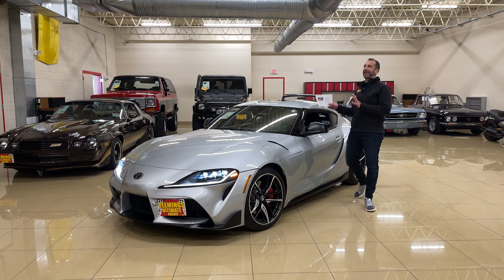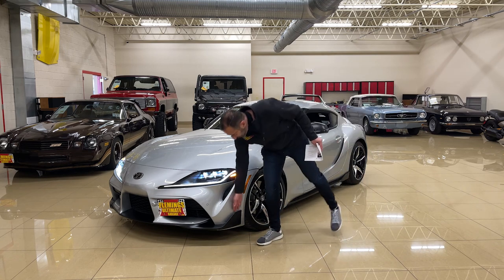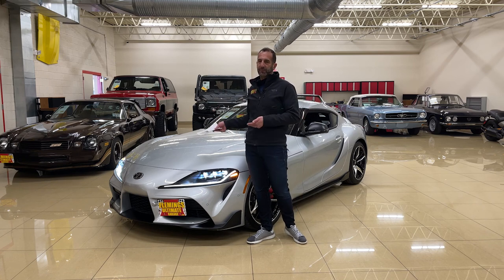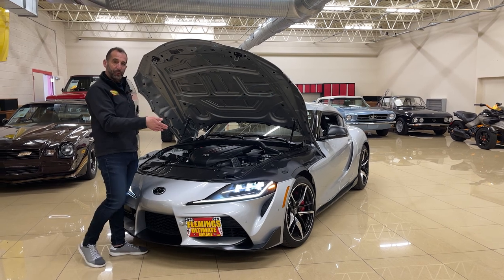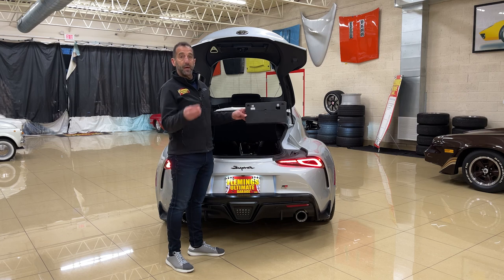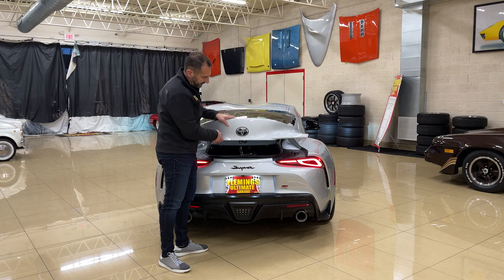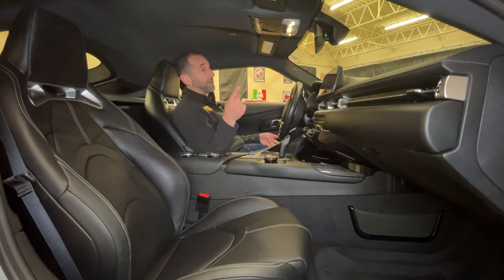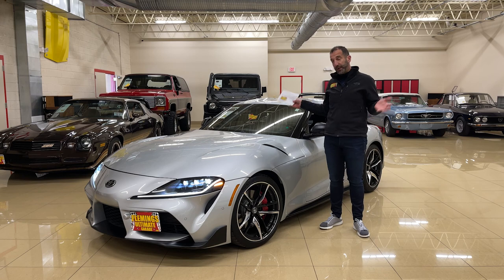2020 Toyota Supra GR for Sale - Walk Around and Test Drive Loaded with Extras